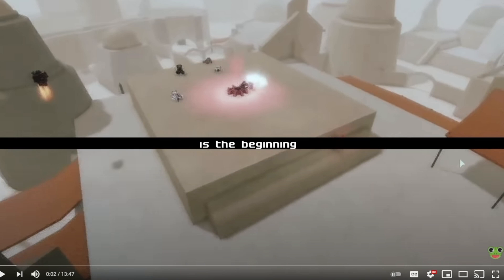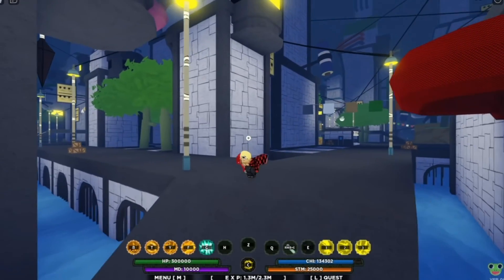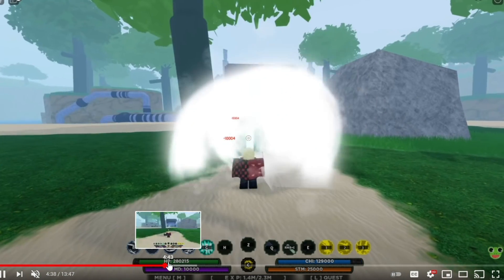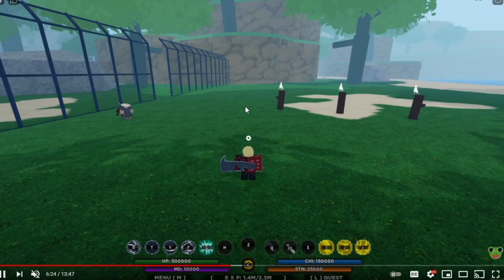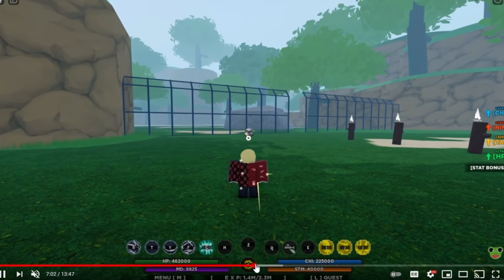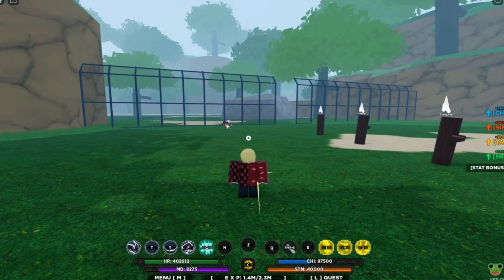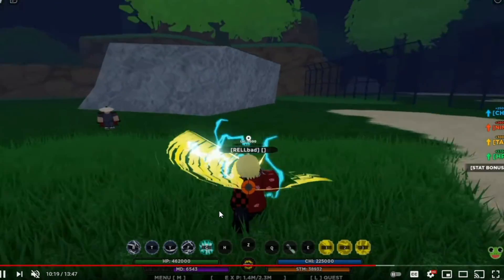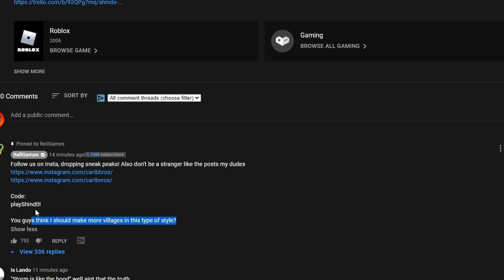[CODE] What is being released? | Full Video Breakdown + Release Date! | Shindo Roblox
On this channel we post many informative and fun Shindo Life gameplay, aswell as many other Roblox games, so I please urge you to consider subscribing for more enjoyment and giveaways.

Thanks!